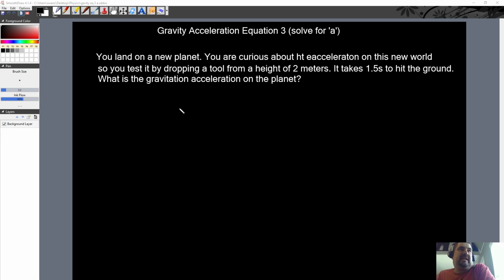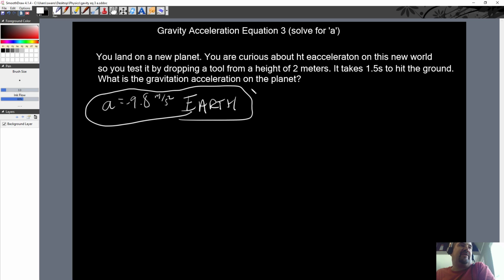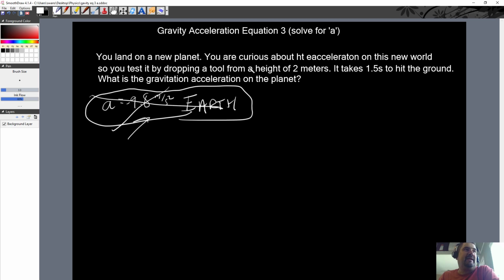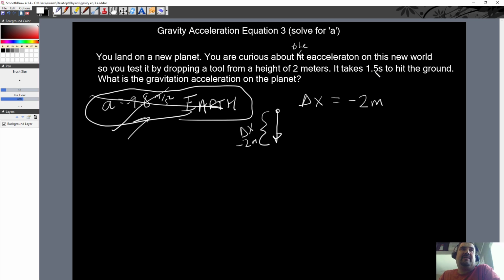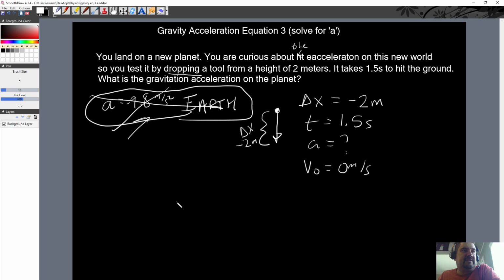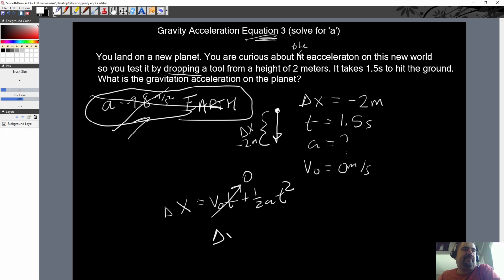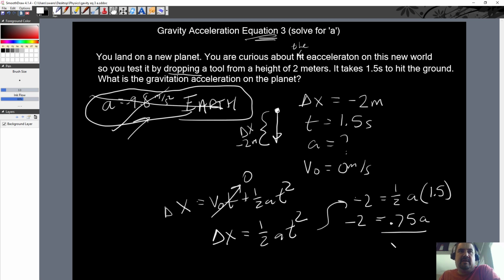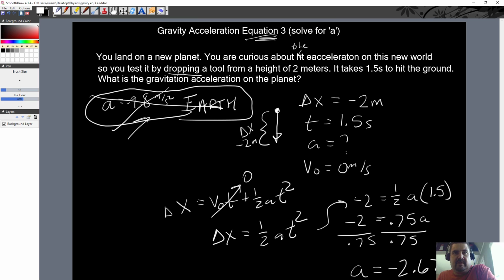Gravity Acc Eq 3 a